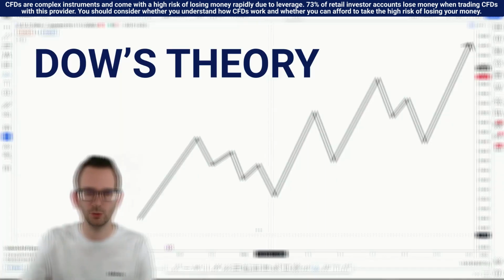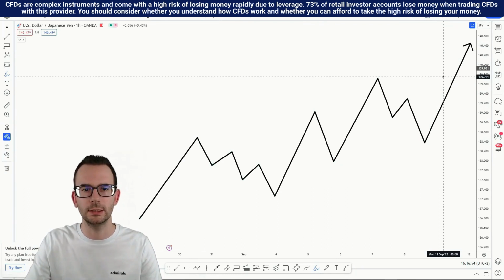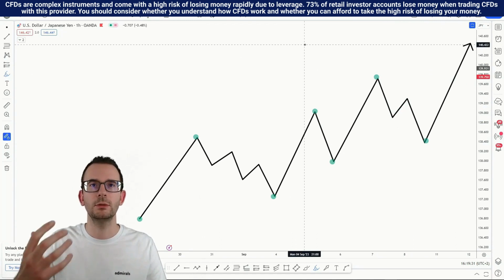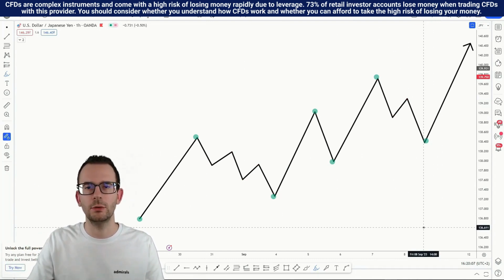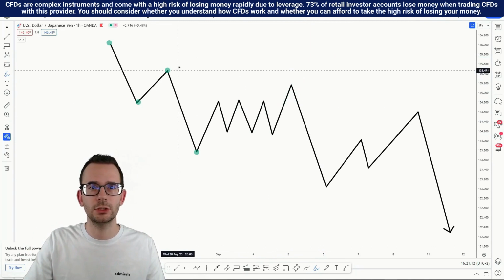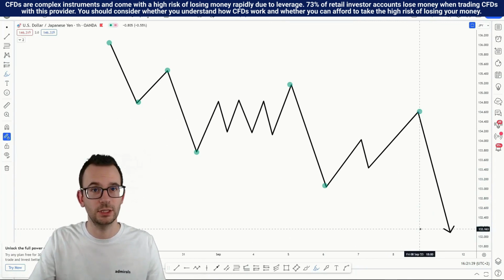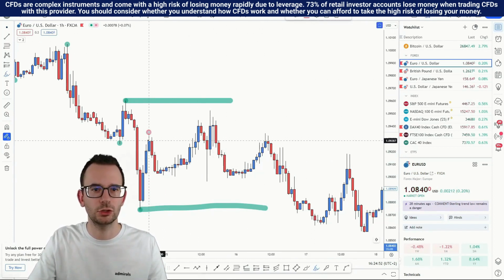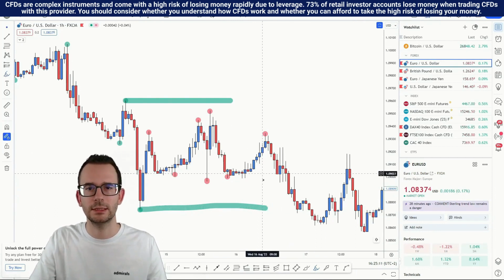Identifying the SMC TREND. Can it CHANGE EVERYTHING?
Market structure is key to Smart Money! So if you want to learn how to trade the Smart Money Concept, don't forget to analyze the SMC trend in order to trade in the direction of the big money.

At Admirals, we want to give you every chance of success, which is why we're starting this new series of training courses on the Smart Money Concept SMC, accessible to all!

We're launching a new series of training courses on the Smart Money Concept (SMC), accessible to everyone!

00:00 Ask yourself these questions
00:16 What you'll learn
00:32 Like and Subscribe!
00:40 Smart money concept market structure
00:55 DEFINITION of structure
01:53 Which structure counts?
02:32 How to identify the SMC STRUCTURE?
03:17 What's the difference between the structure of Dow's theory and the smc trend?
04:03 How to use the smc structure?
04:52 Moving on to examples
04:54 Warnings!
04:57 Examples and theoretical explanations of uptrends
09:20 Examples and theoretical explanations of downtrends
11:35 Forex SMC trend EURUSD
15:57 Comment and like